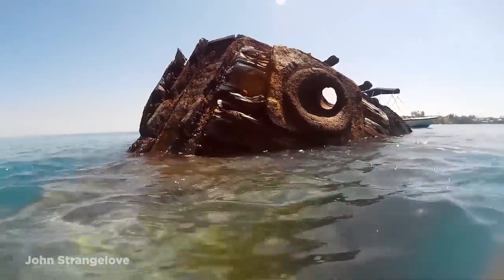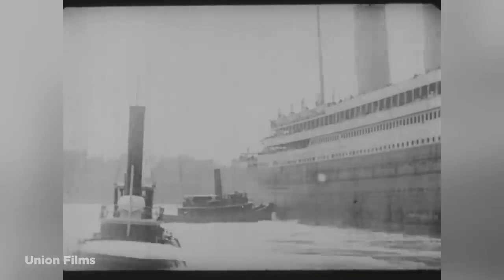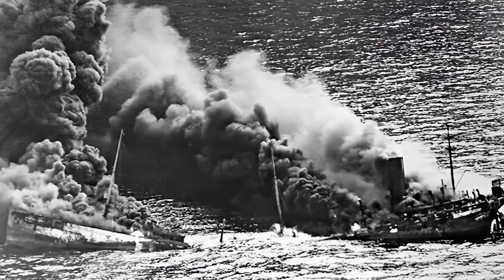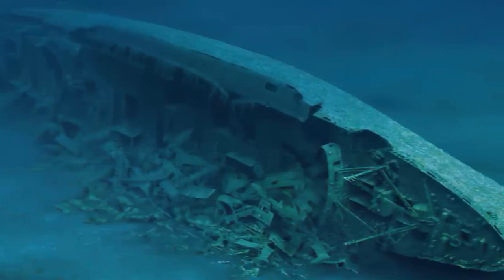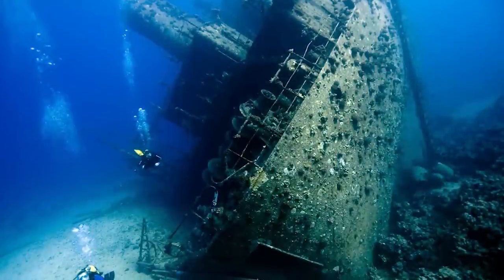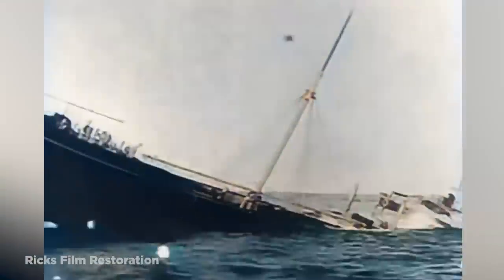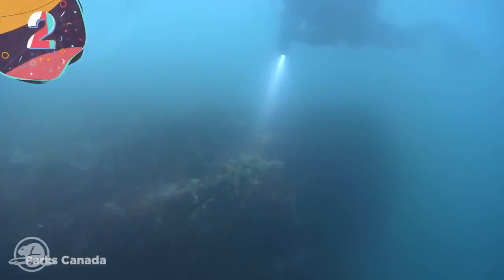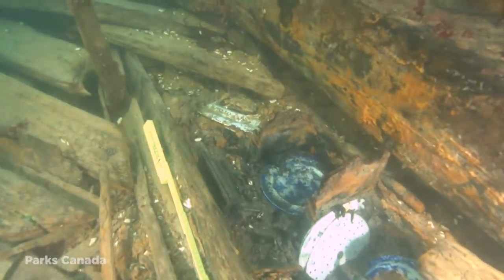15 Amazing Sunken Ships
Ever since humans began building ships thousands of years ago, shipwrecks have inevitably occurred. And while some of these sunken ships may have been lost to time and the shifting oceans and sands, there are still those that are in tact, and visited by researchers, historians, divers, and treasure hunters to this day. Join us for today’s video, as we take a look at  15 of the most amazing sunken ships!